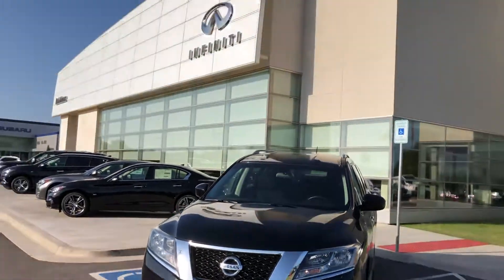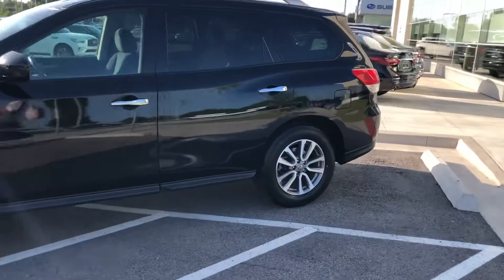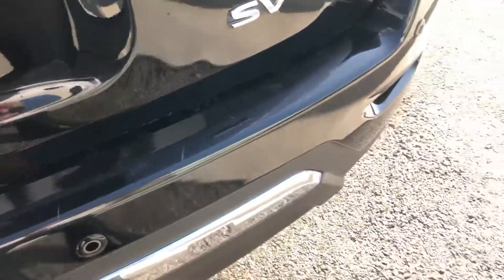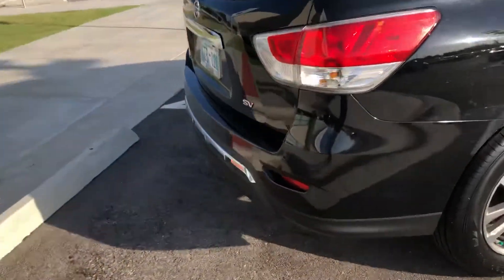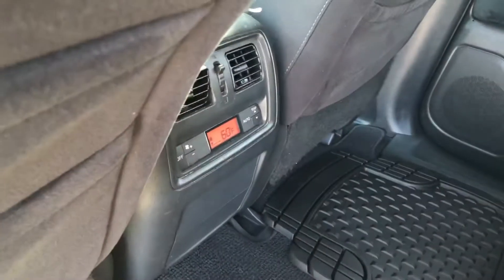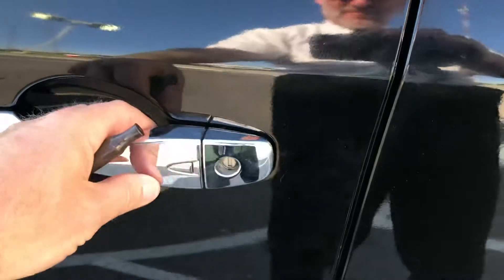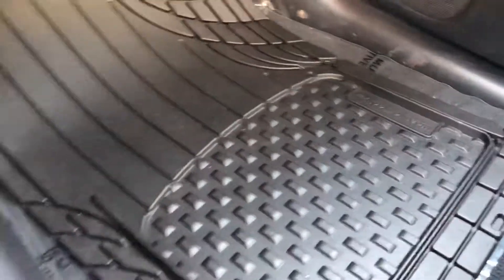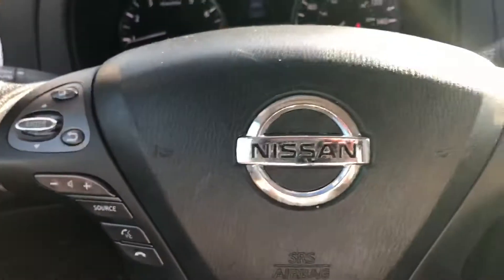Jessica’s Video Demo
2013 Nissan Pathfinder